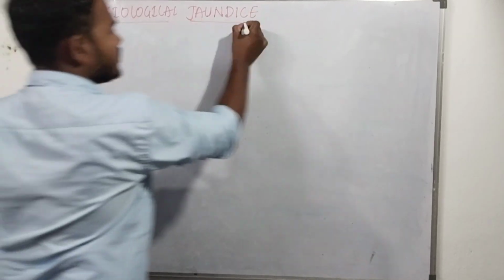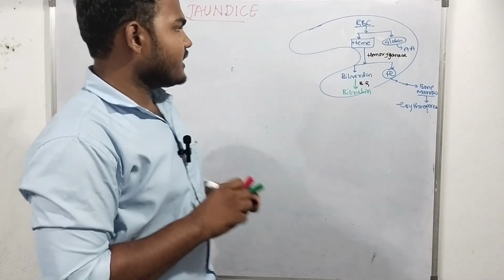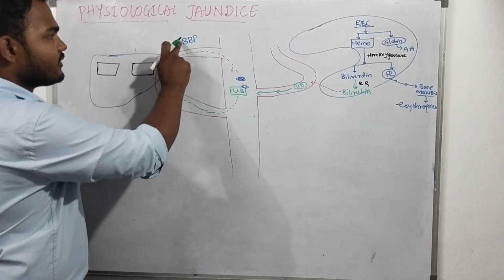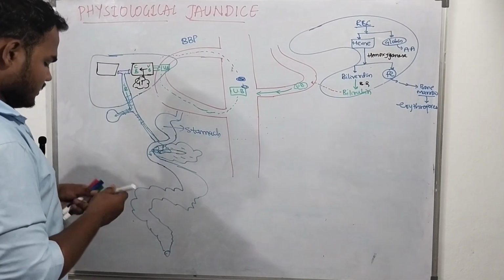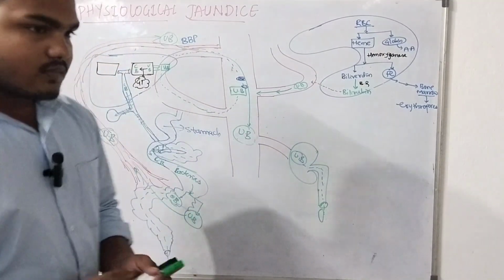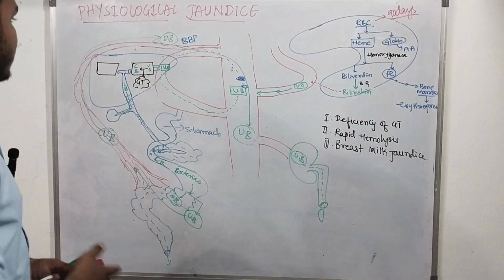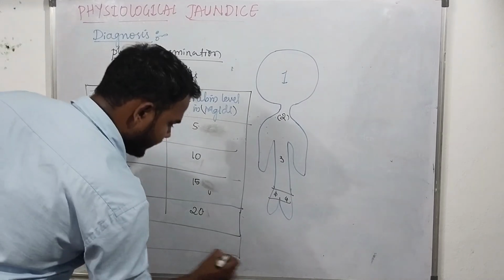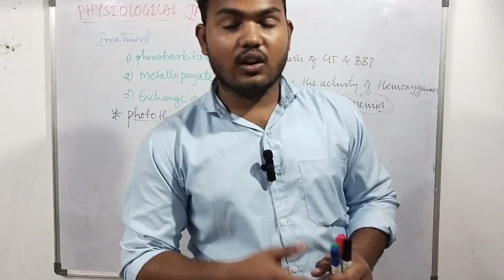PHYSIOLOGICAL JAUNDICE|| TYPES,CAUSES & PATHOPHYSIOLOGY||PEDIATRICS NURSING|| GNM &BSc (3rd year)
Physiological jaundice